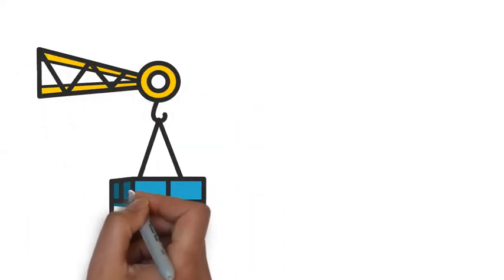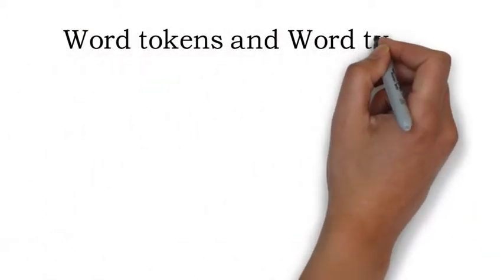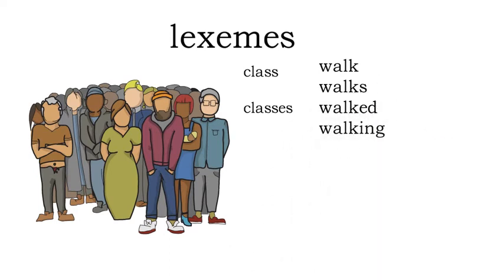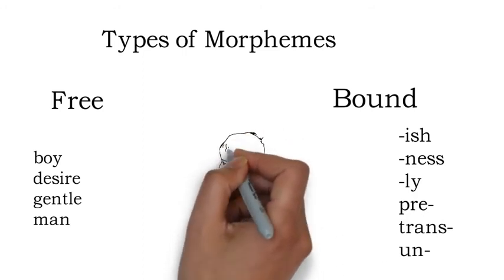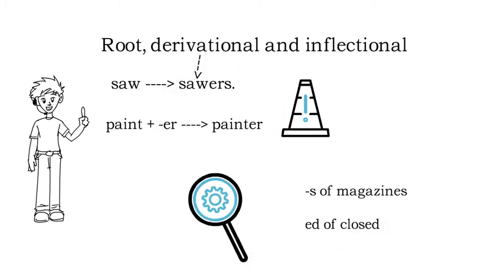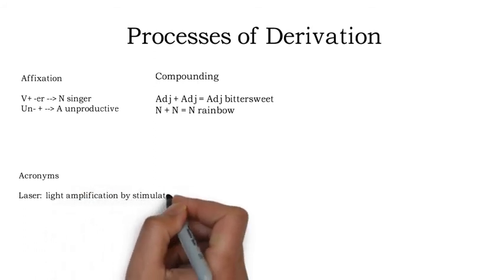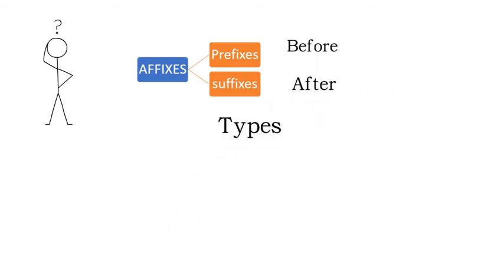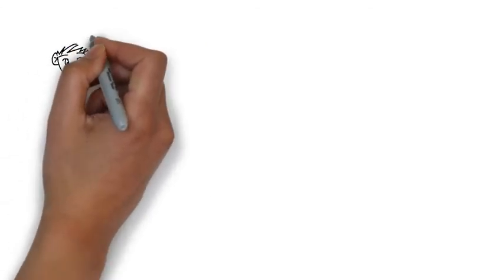Morphology and Word formation